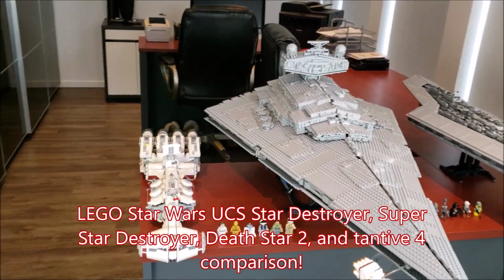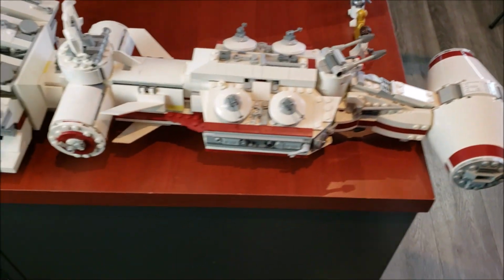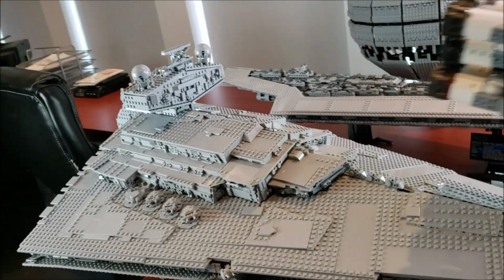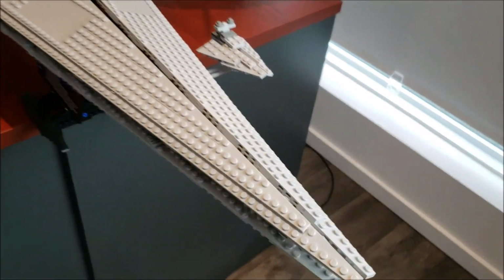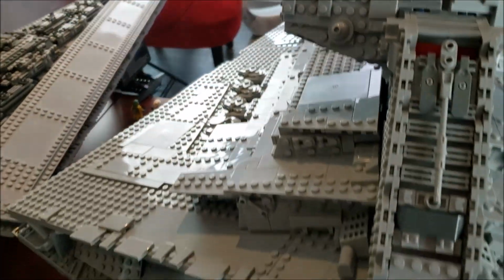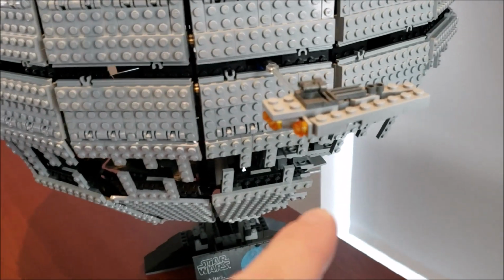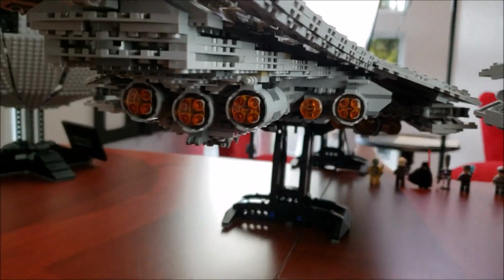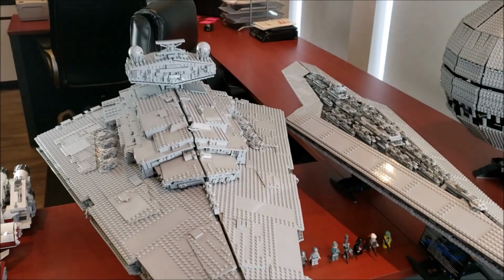LEGO Star Wars UCS STAR DESTROYER, SUPER STAR DESTROYER, DEATH STAR 2, and TANTIVE 4 comparison!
Hey Lego Maniacs! Today we'll be comparing 4 fantastic UCS sets that LEGO's come up with, we'll also be comparing the 4 and finding out which... is the biggest...